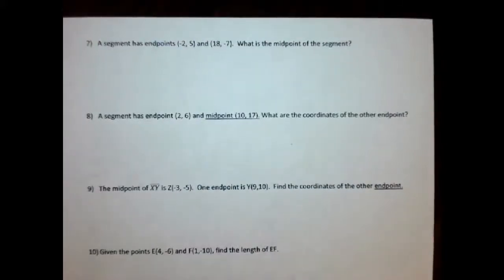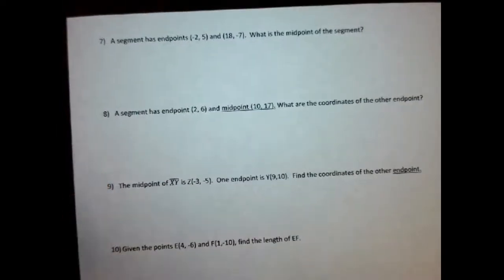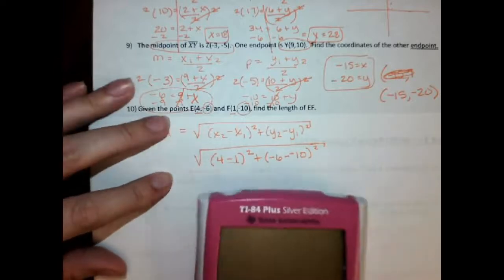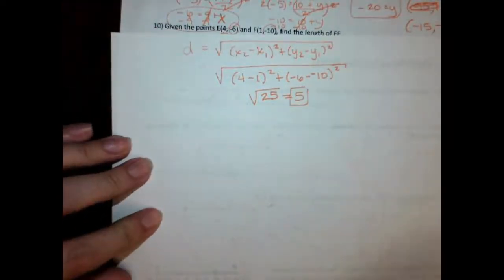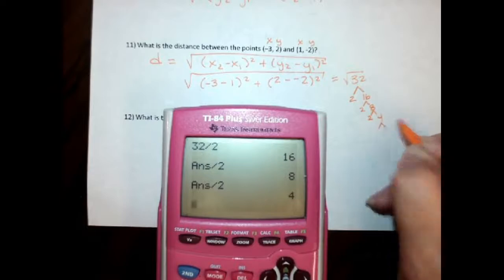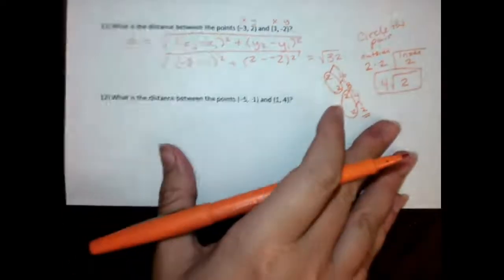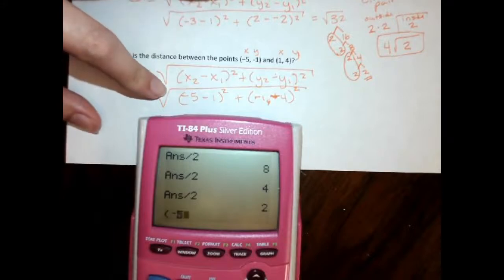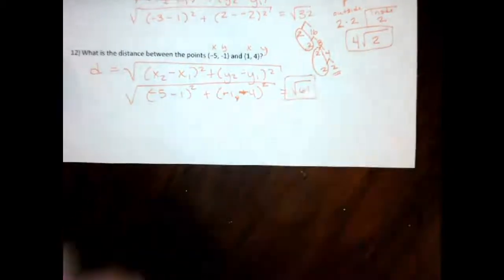RETEST UNIT 3 (Review VIdeo) Part 2